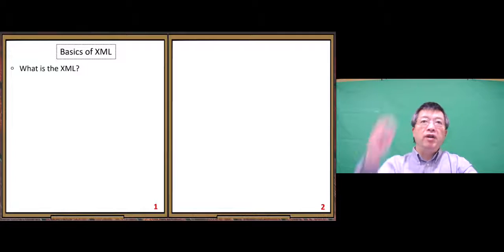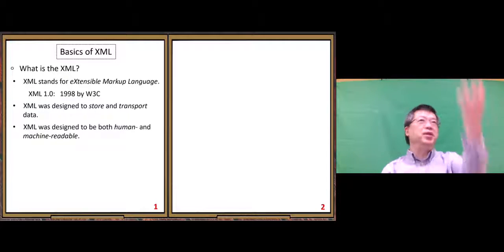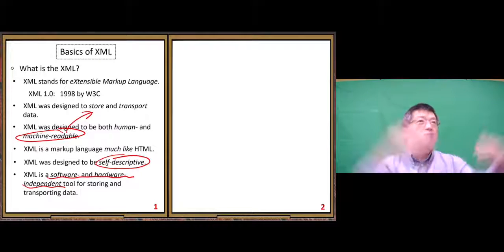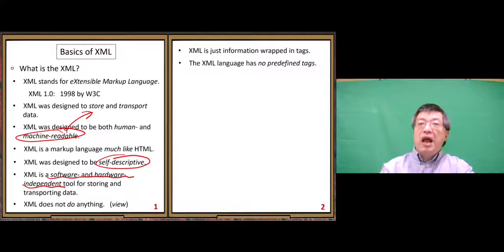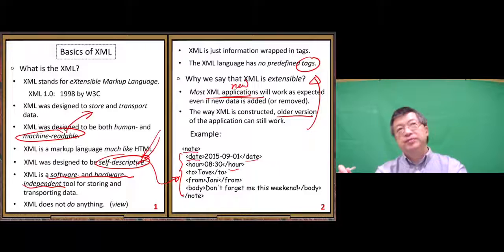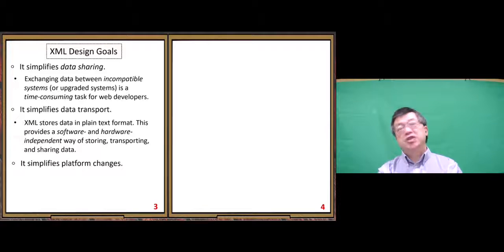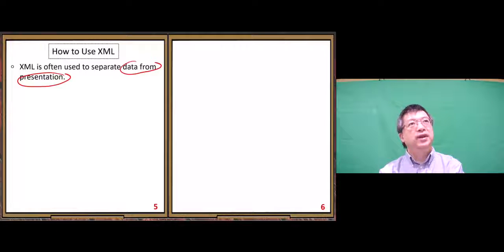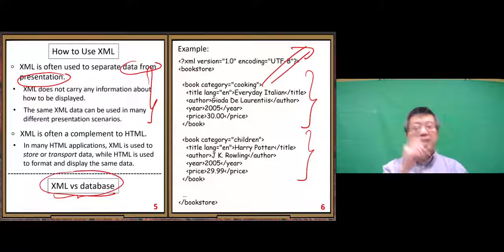CS3010FS20M4A1_IntroXML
This video is for teaching at UMSL:  CS3010, Fall 2020, Module 4, Part A.1  Introduction to XML